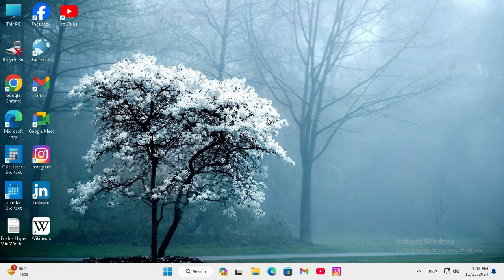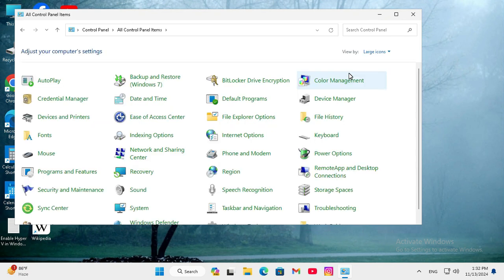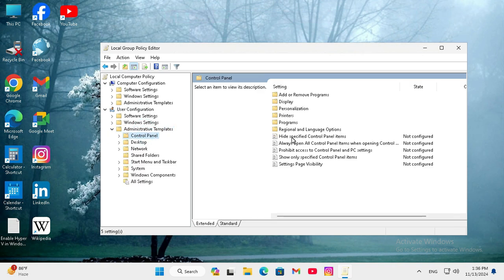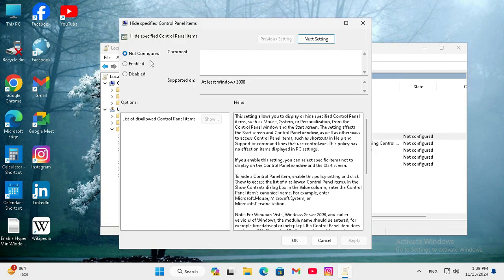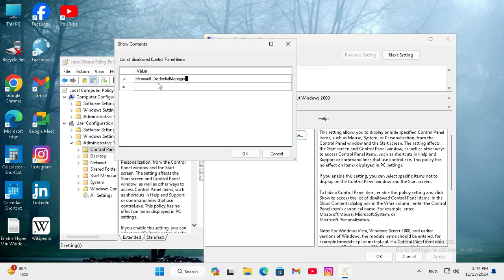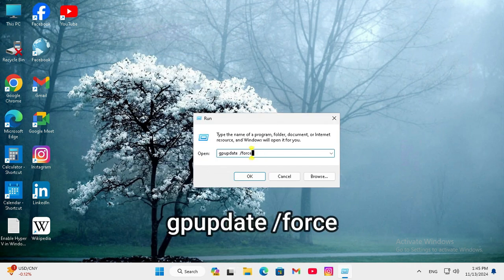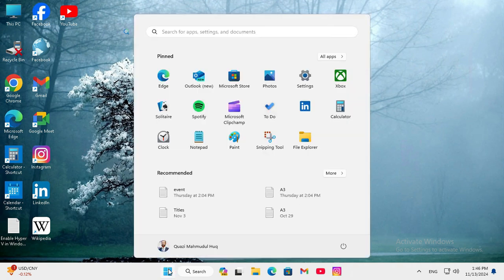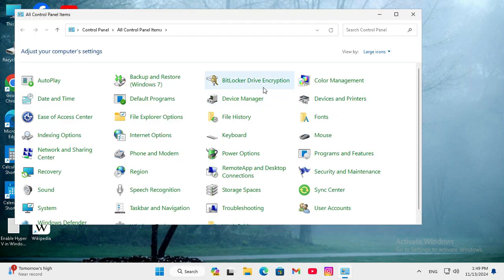How to Hide Credential Manager From Control Panel In Windows 11